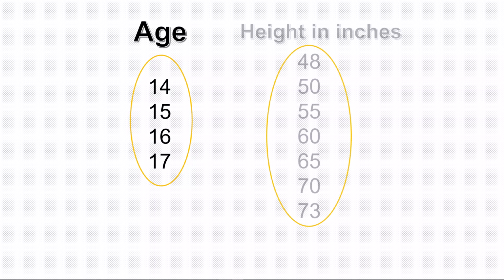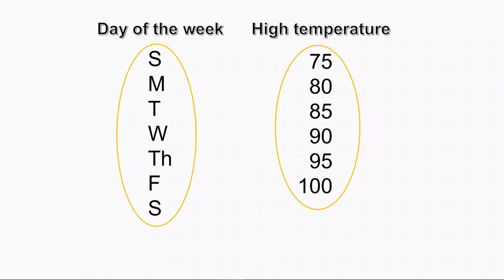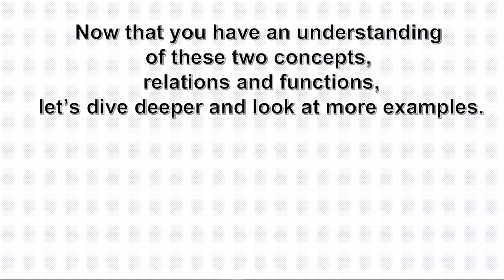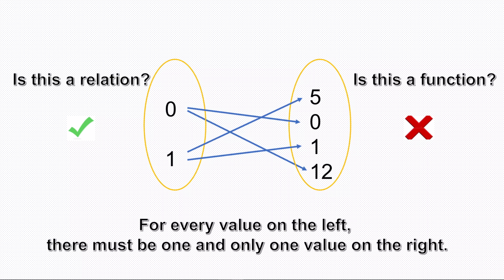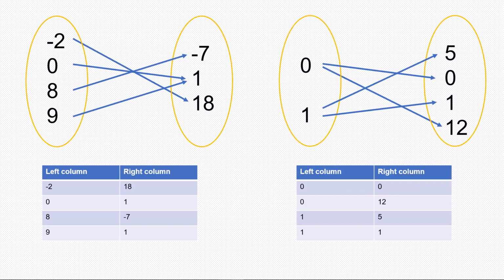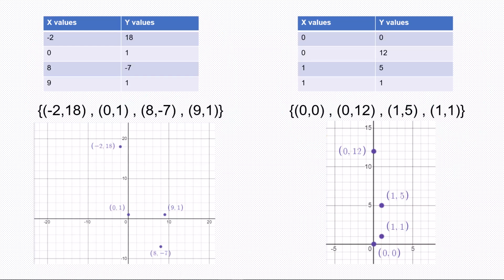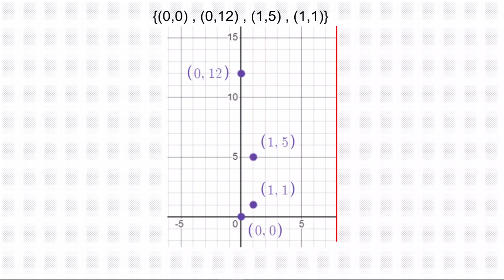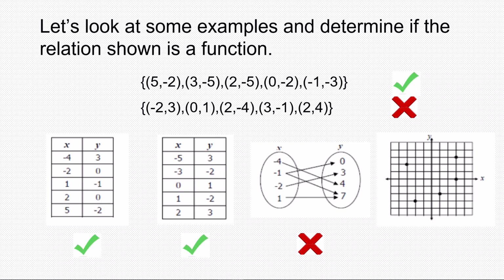ByJO - Welcome to Algebra - A3A Relations and Functions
Algebra
Relations
Functions